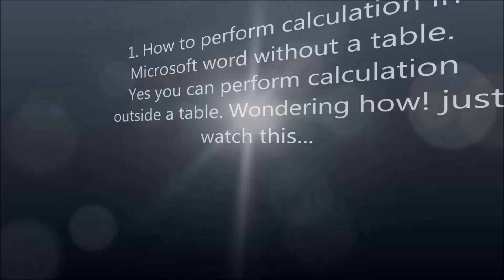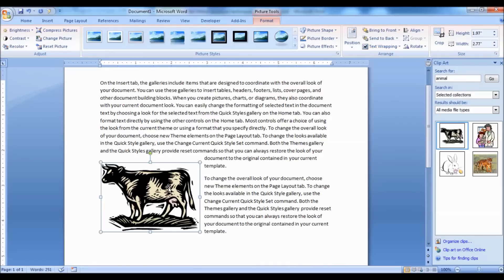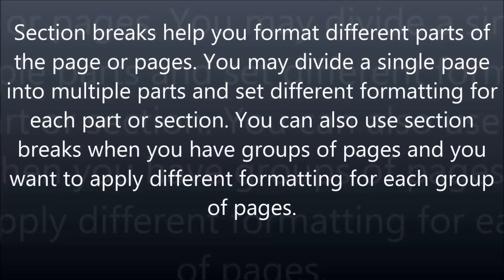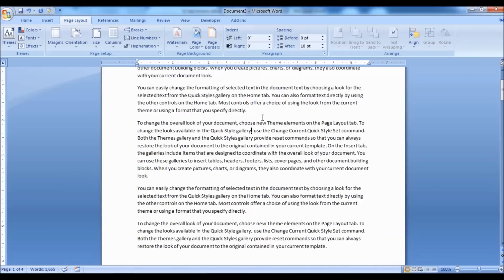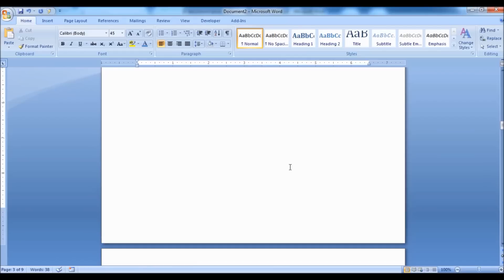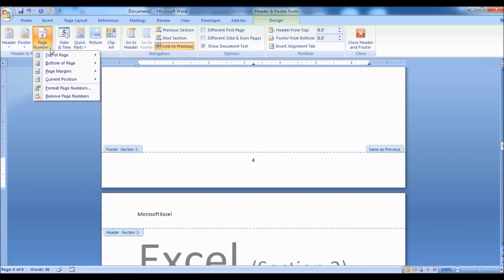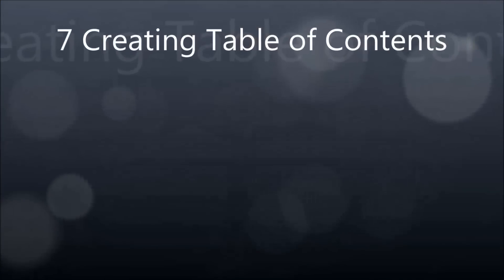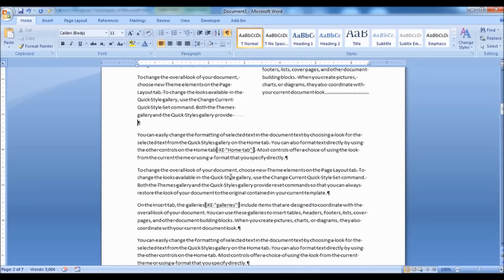9 little known Advanced Techniques of Microsoft Word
Hi All, This tutorial is all about advanced part of Microsoft Word. If you want to enhance your learning curve with MS Word, then this tutorial is for you. You can do most of the things if you know the advanced techniques and options which Microsoft Word offers. These hidden secrets and tools help you take your Microsoft Word knowledge to a next level.